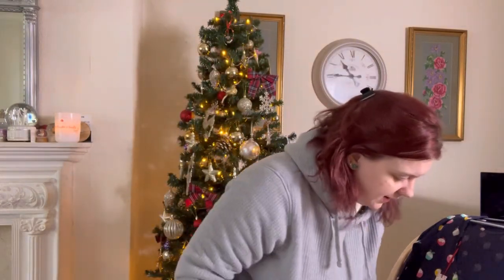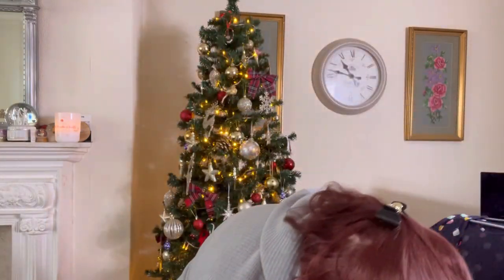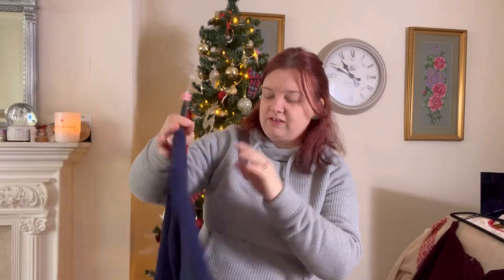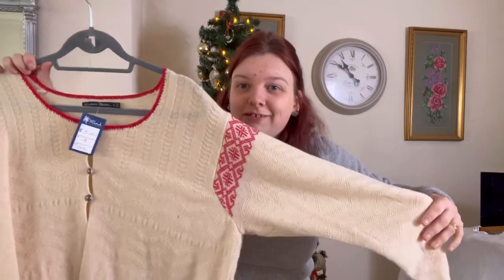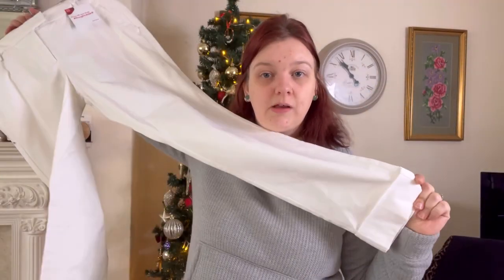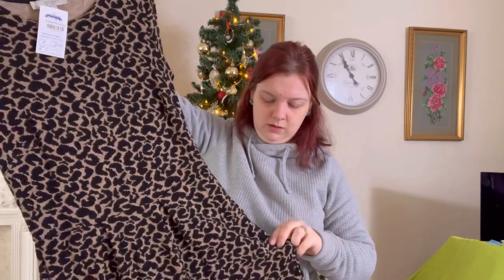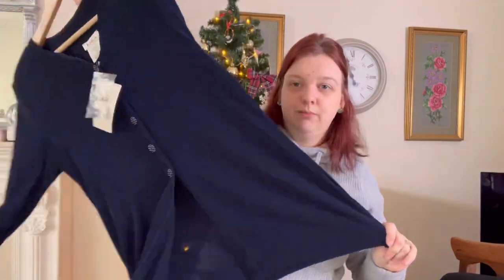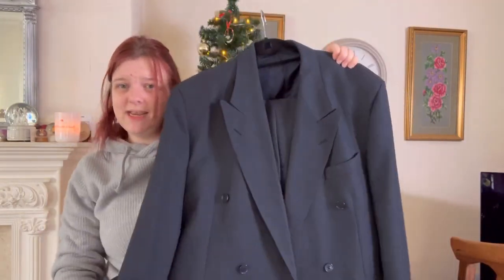I Found Loads of Unlisted Stock! Check Your ‘Death Piles’!! EBay Reseller UK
Follow my jewellery store on IG - @lunarneptunejewellery

Amazon wish list